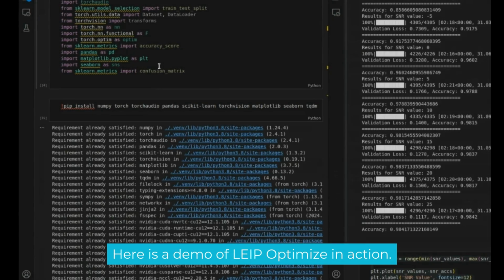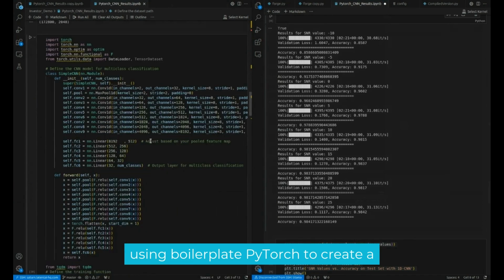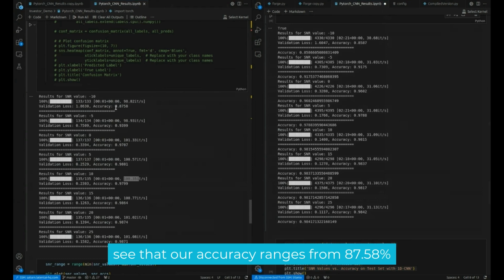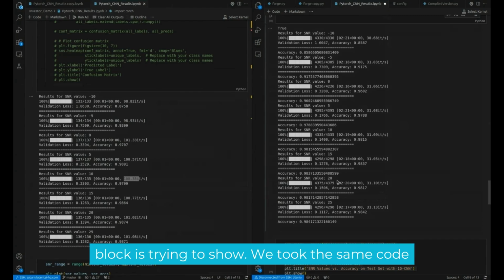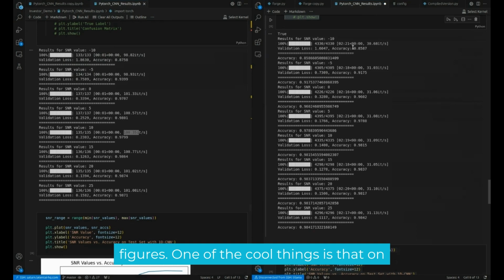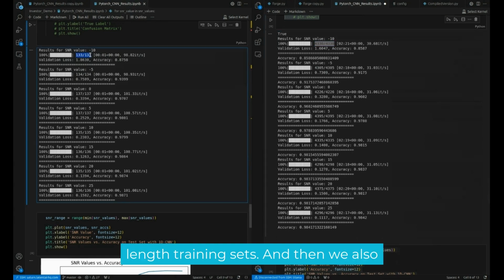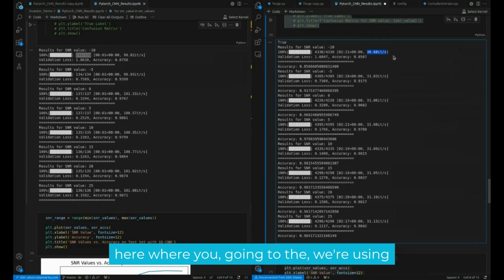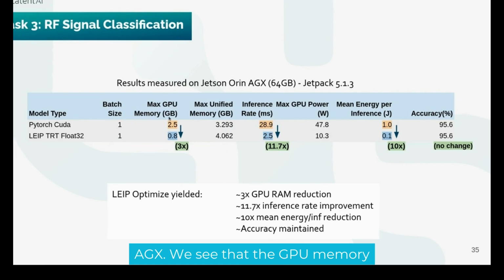Compressing AI Models for Edge Devices with LEIP Optimize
Are you struggling to deploy large AI models on resource-constrained edge devices? Learn how Latent AI's LEIP Optimize can help you compress your models without sacrificing accuracy.

In this video, we'll explore the challenges of deploying AI models on edge devices, particularly in remote areas with limited connectivity and computational resources. We'll demonstrate how LEIP Optimize can significantly reduce model size and inference time, making it easier to deploy your AI applications on a variety of edge devices.

Watch the demo to see how LEIP Optimize can help you:
- Reduce model size: Compress large models to fit on smaller devices.
- Improve inference speed: Accelerate model execution on edge hardware.
- Optimize for power efficiency: Extend battery life and reduce energy consumption.